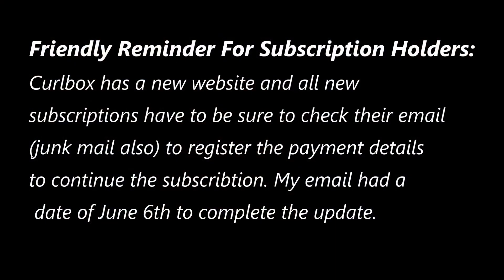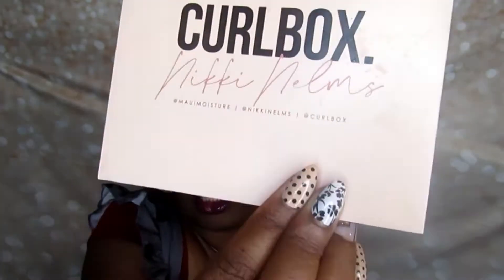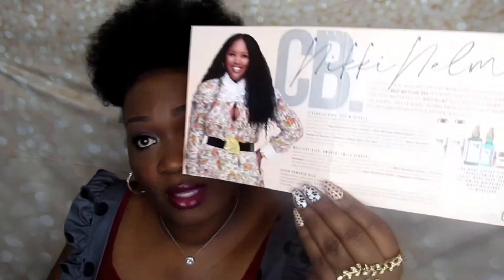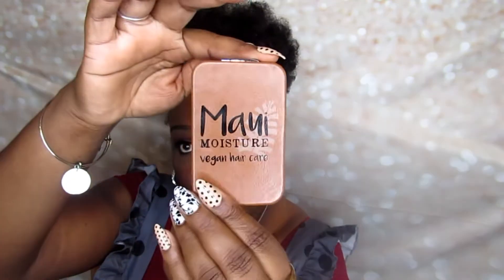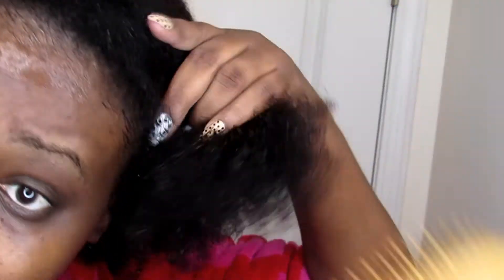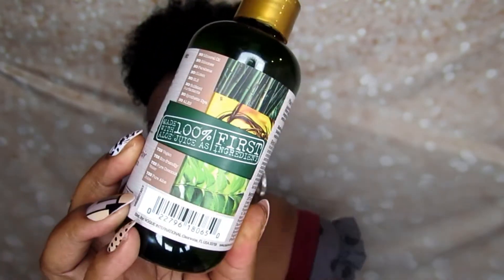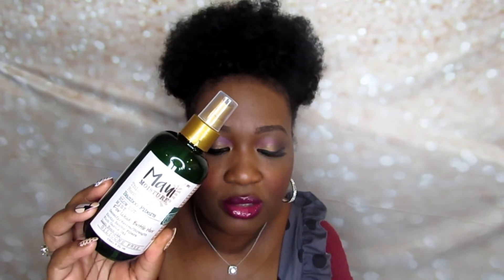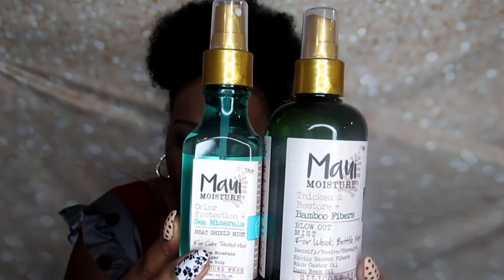$2 Raffle| Curlbox April 2020 (Non Subscription Box)| Maui Moisture Shine & Awapuhi Review| ReEnroll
Raffle Entry:
The winner will be announced on the YouTube (Community Tab) on Wednesday, June 10th. Good Luck! 🎉🎉
1. Anyone interested can enter.
2. US based entries only.
2. $2.00 per entry.
3. You can enter the raffle as many times as you like.
5. Must be 18 years or older or have permission from your parents.
6. Must leave social media name and social media website in the description line of your payment authorization.

Send me mail:
Kimberly Marshall
2385 Godby Road, Unit 491618
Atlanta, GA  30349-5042